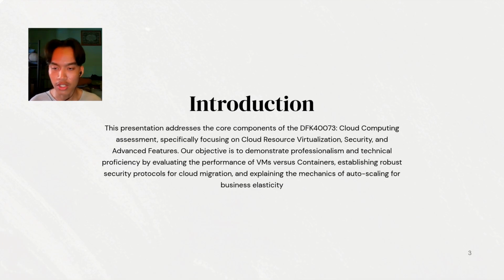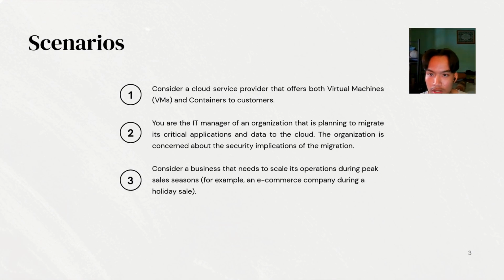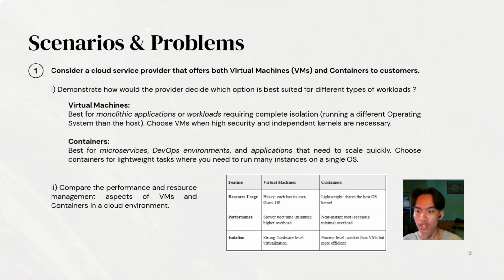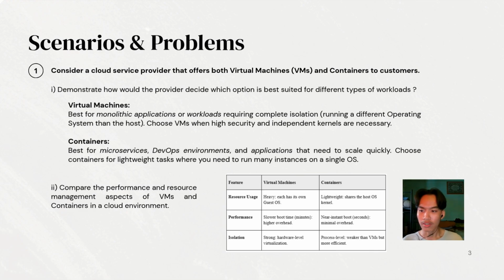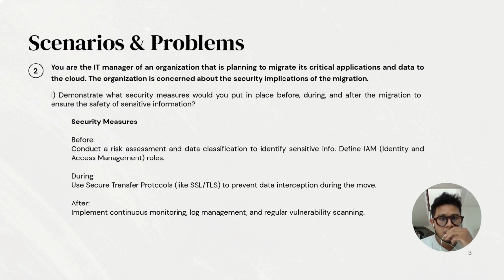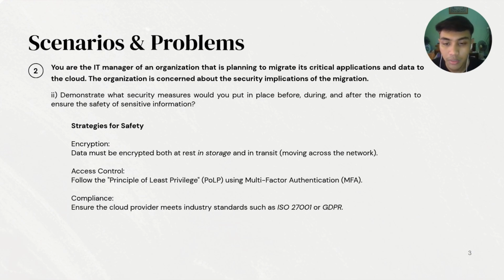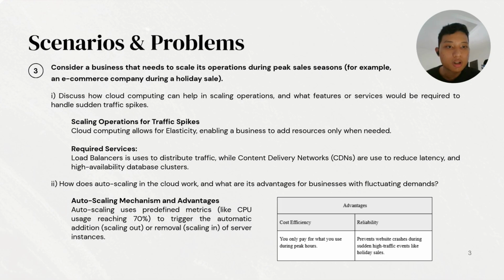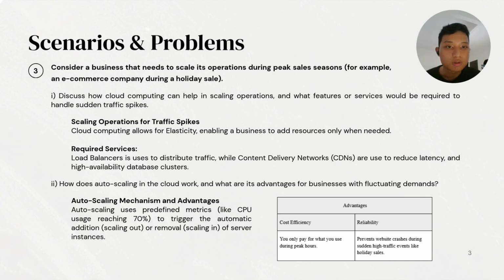CLOUD COMPUTING | PROBLEM BASED ASSIGNMENT